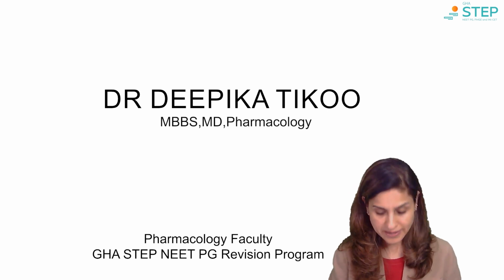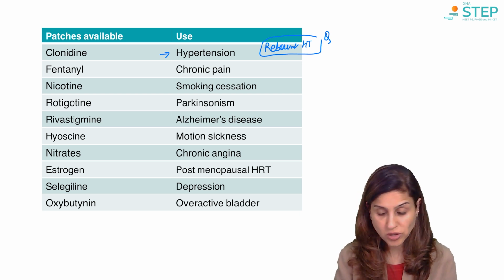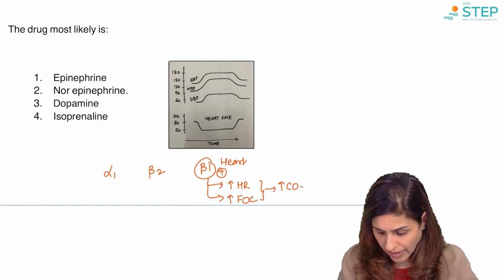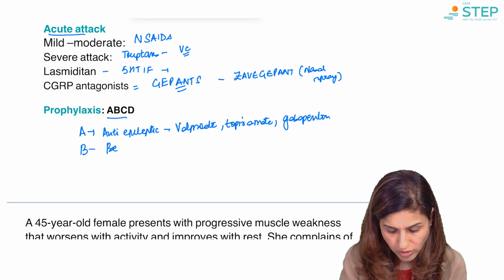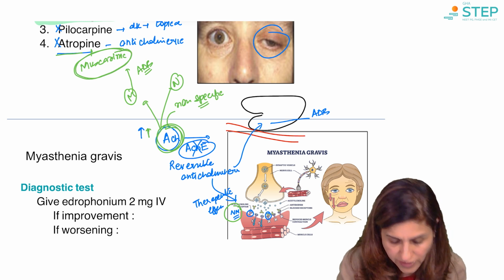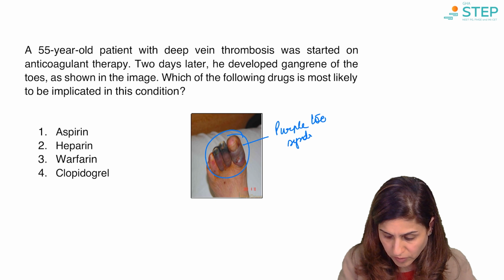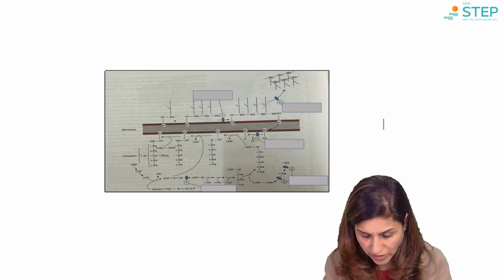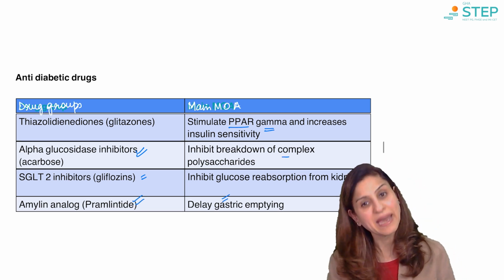📚 Pharmacology Masterclass for NEET PG | Drug Mechanisms & Clinical Insights by Dr. Deepika Tikoo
🔥 Boost Your NEET PG Preparation with this high-yield pharmacology lecture by Dr. Deepika Tikoo at GHA STEP,  Bangalore’s leading NEET PG coaching institute!  This session covers essential drug mechanisms, pharmacokinetics, and clinical applications to help you ace your exams.

🔹 Topics Covered:
⏳ 00:36 - Pharmacokinetics & Drug Absorption
💊 06:45 - Nitroglycerin Patch: Steady Drug Release for Angina
🧠 10:56 - Non-Competitive Antagonism & Dose-Response Curves
❤️ 18:31 - Norepinephrine’s Effect on Blood Pressure & Heart Rate
⚡ 24:35 - Sumatriptan & Onabotulinum Toxin for Migraine Treatment
🧪 30:29 - Neostigmine for Myasthenia Gravis Management
🚨 41:24 - Lisinopril-Induced Angioedema: ACE Inhibitor Side Effects
🩸 46:48 - Warfarin-Induced Skin Necrosis & Gangrene
🦷 50:31 - Allopurinol for Chronic Gout: Uric Acid Reduction
🦠 56:45 - Vancomycin Mechanism of Action: Targeting Bacterial Infections
💉 01:03:03 - Canagliflozin & SGLT2 Inhibitors: Blood Sugar Control